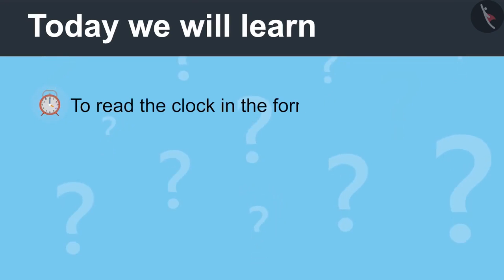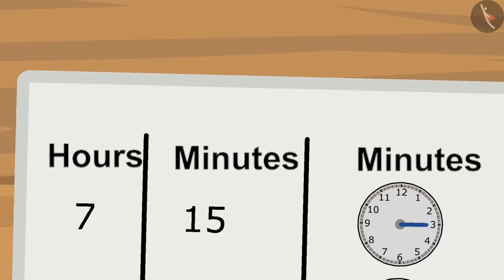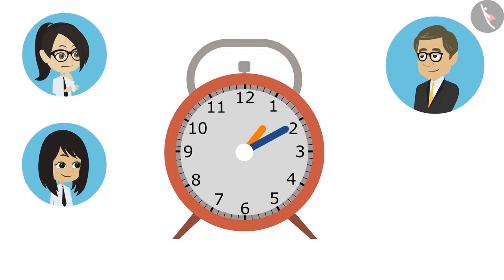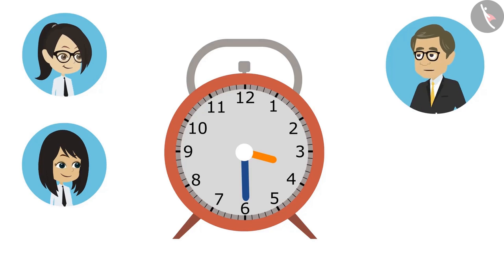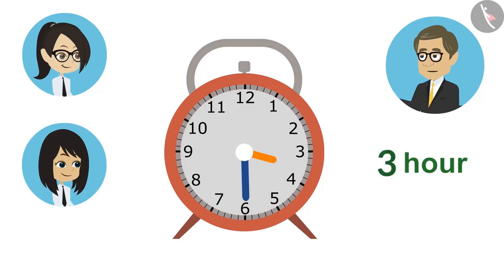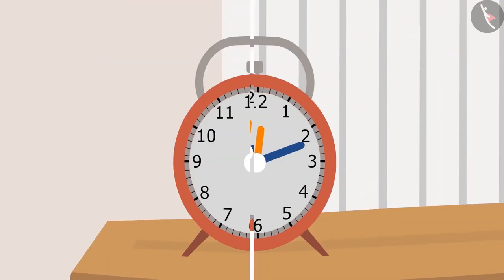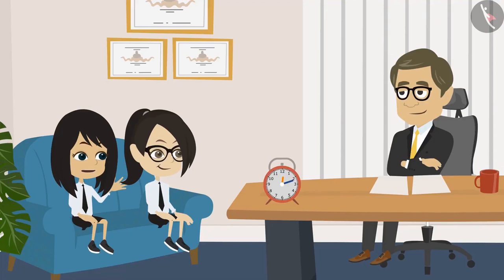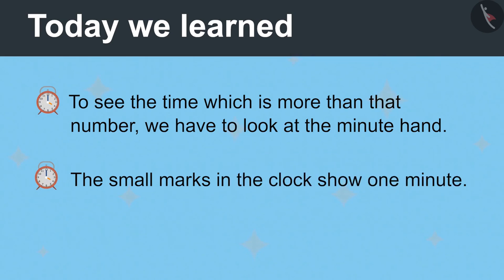Class 4 Maths Chapter 4 'Tick Tick Tick' (Part 2) cbse ncert